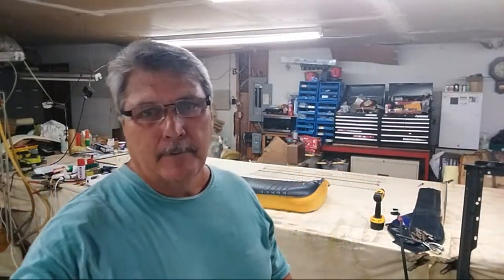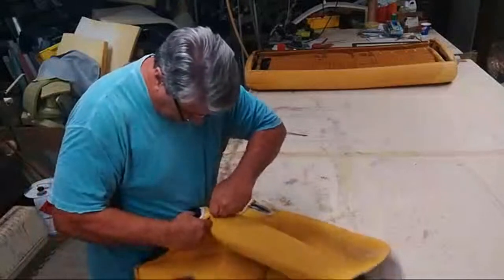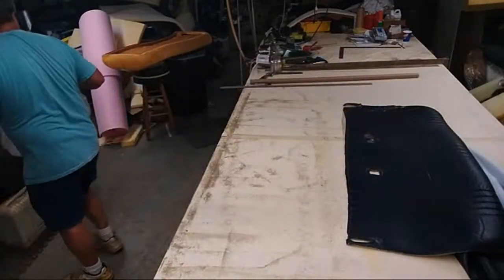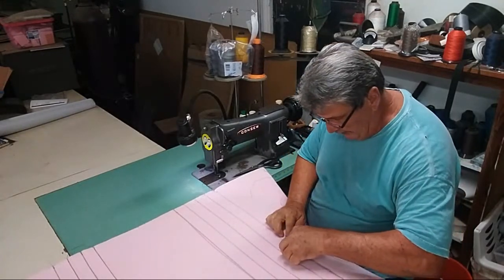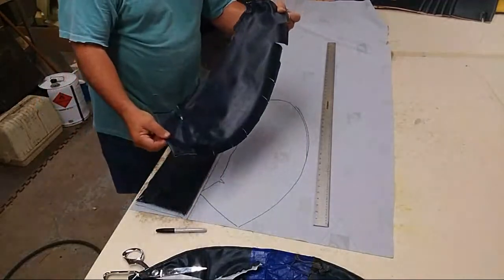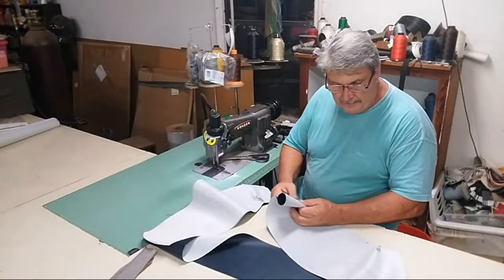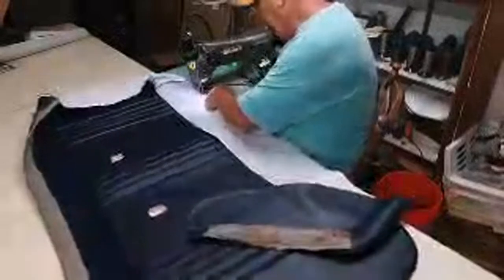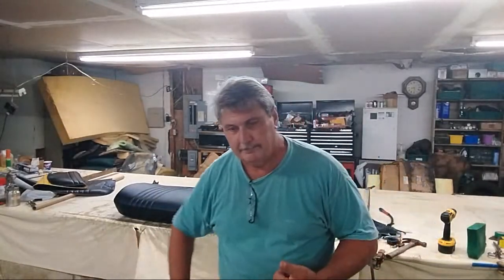Showing and explaining the basics about auto Upholstery. Live uncut !